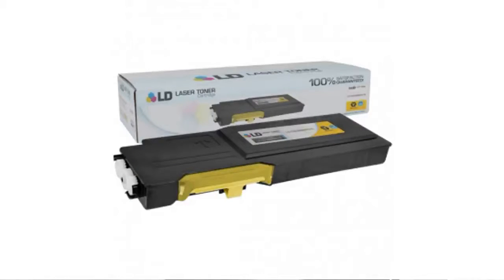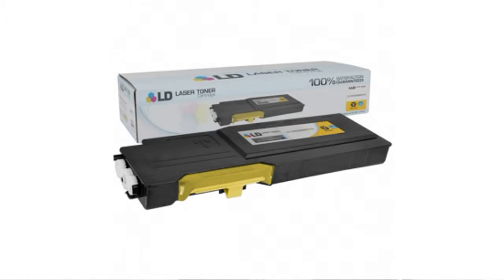Xerox Yellow Cartridge Hewlett Packard Ce272A 650A Features Video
Learn about the Xerox Yellow Cartridge Hewlett Packard Ce272A 650A

• compatible cartridges built with brand new parts
•  prints as many pages as the name brand cartridges
•  2 year customer satisfaction guarantee. it's risk free

Wanna see more?